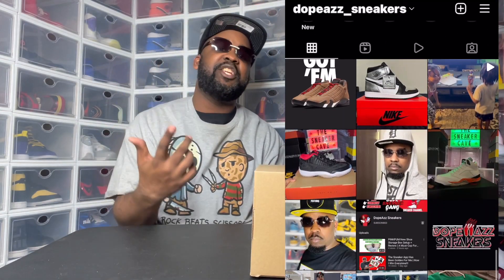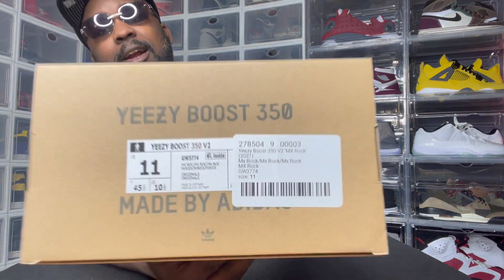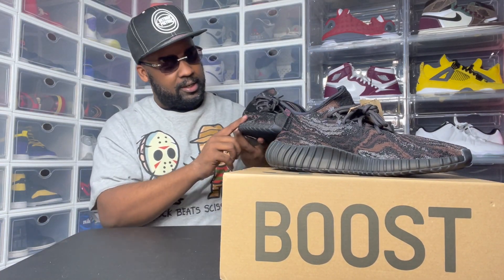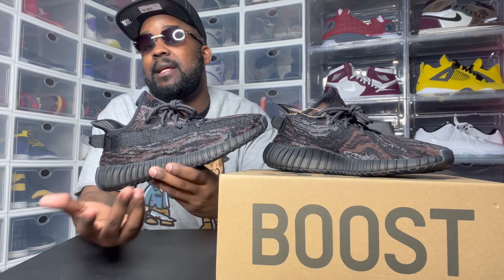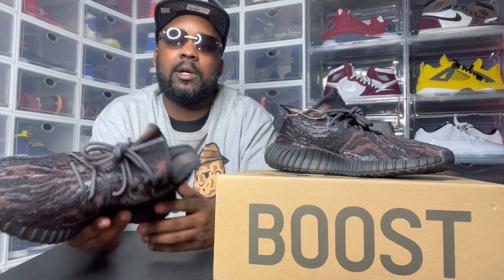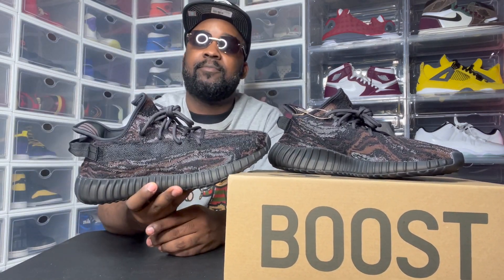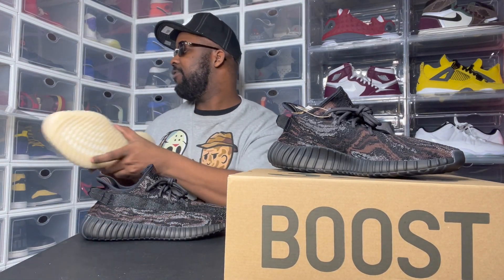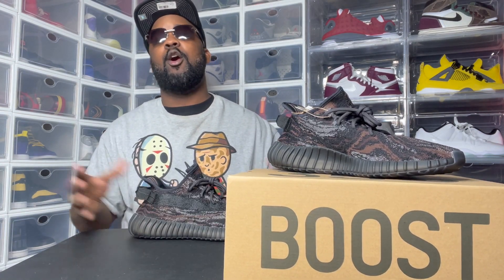Yeezy Boost 350 V2 MX Rock | Yeezy Bringing That Heat 🔥